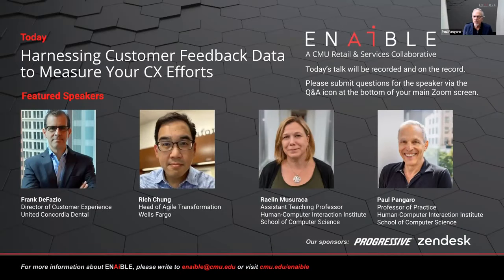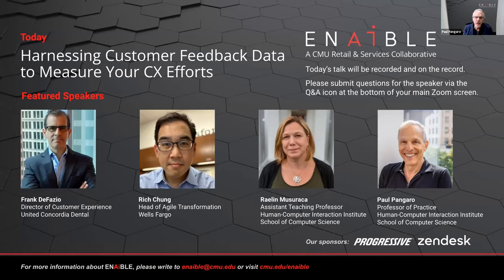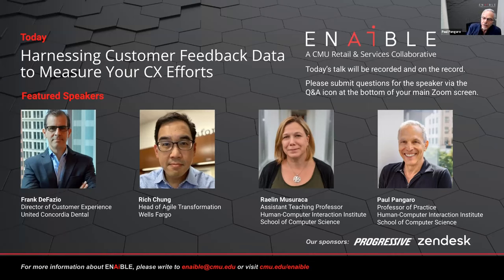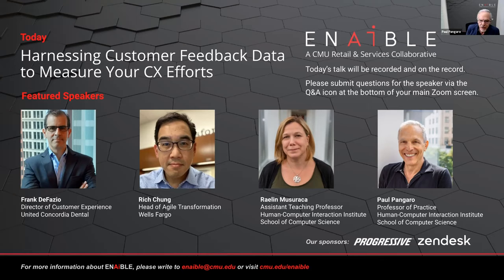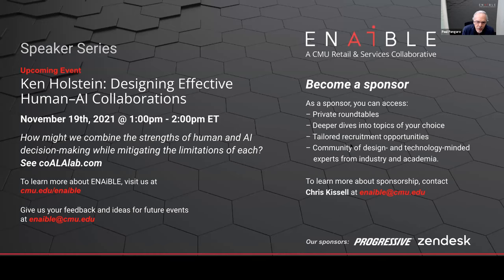ENAiBLE: Harnessing Customer Feedback Data to Measure Your CX Efforts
This vibrant roundtable with CMU faculty is a conversation with industry leaders from Wells Fargo and United Concordia Dental. The panel is led from the professional retail experience of Raelin Musuraca, moderated by Paul Pangaro, both teaching faculty of the HCII and co-leads of ENAIBLE, a CMU Retail and Services Collaborative.

Companies struggle every day with the amount of customer feedback data coming into the organization or being posted in digital spaces -- social media, customer service chat, surveys, blogs, feedback forms, product reviews, just to name a few. Operationally, it can be challenging to staff and support consumption of this data, let alone respond or act upon it in a way that demonstrates to the customer that they are indeed listening and engaged. Voice of the Customer (VoC) programs managed by AI-driven software packages have been suggested as a panacea for this enterprise data management problem, but implementation of such programs is slow, expensive and often do not result in driving actionable improvement recommendations.

This roundtable discussion tackles:
• How are companies wrangling this data? What has been successful? What are some lessons learned?
• What challenges have companies faced implementing Voice of Customer programs? Where do they fall short? What has worked?
• How can AI-driven analytics be used to monitor and measure “key moments of truth” allowing for continual improvement of the customer experience.
• The ways in which data mining and interactive, real-time monitoring can allow for faster responses to customer problems.
• When it comes to VoC software, what are the capabilities and limitations of AI-driven Analytics and Natural Language Processing?  How can outputs from these programs inform your CX measurement efforts?
The conversation will continue with an open Q&A with the audience, including diving deeper into the challenges of using customer feedback data to measure CX in the retail and service industries.